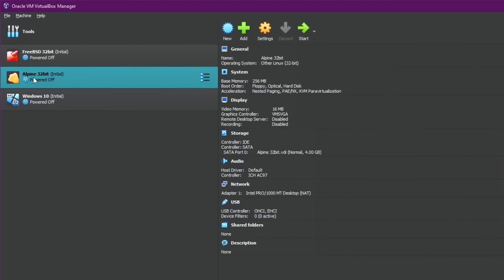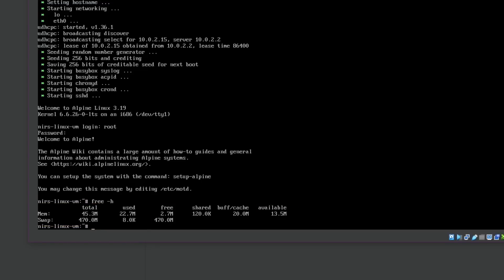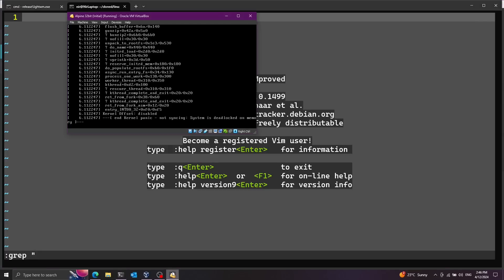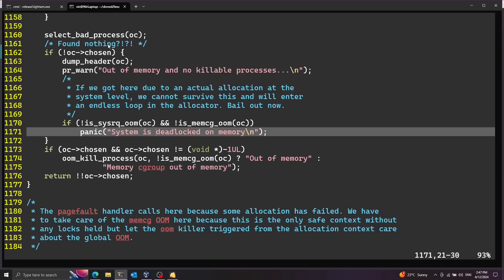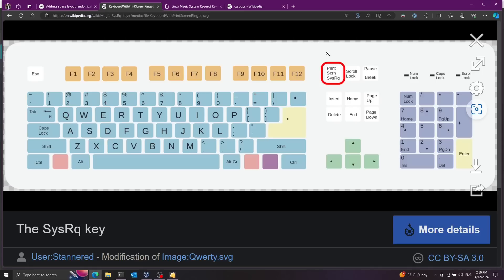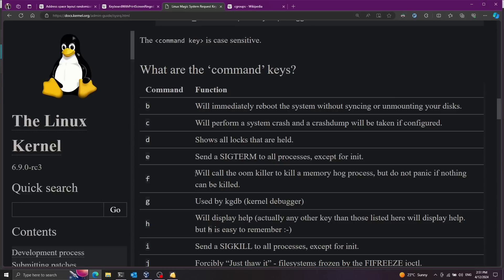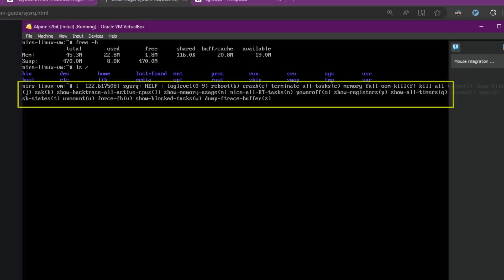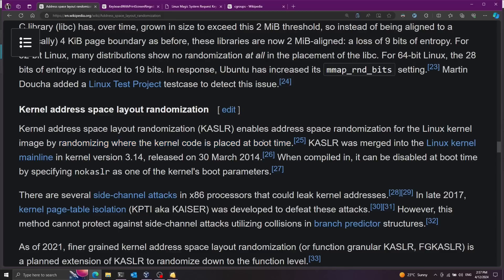What Happens When Booting Linux with Low Memory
In this video I will demonstrate how Linux reacts when it boots with too little memory.